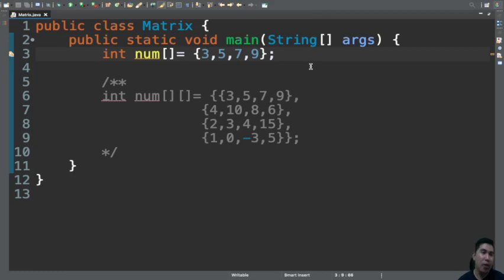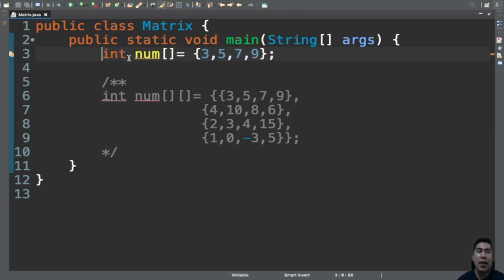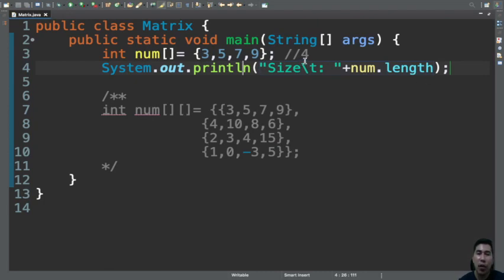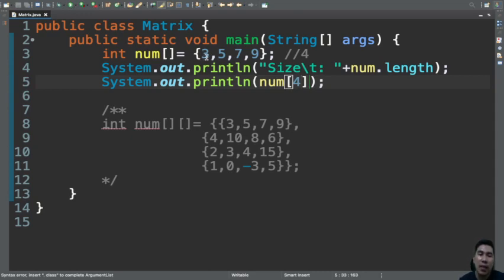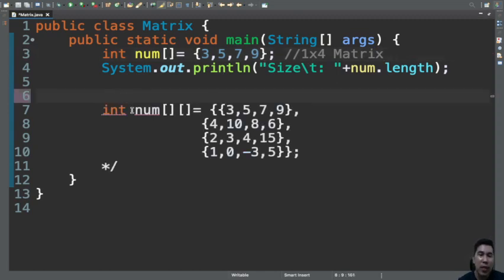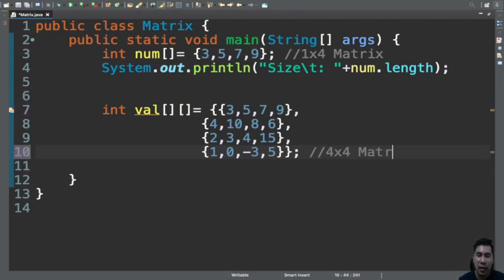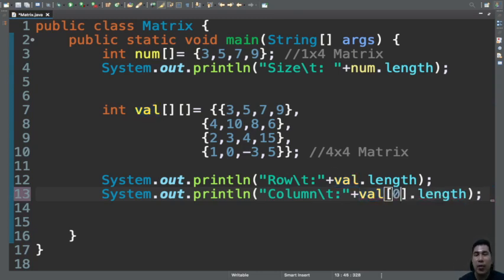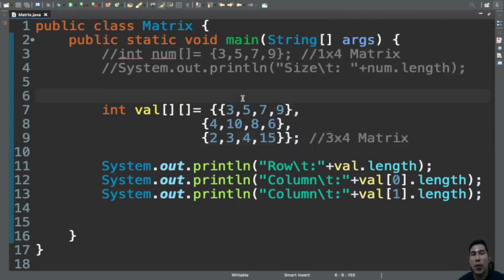One dimensional Matrix